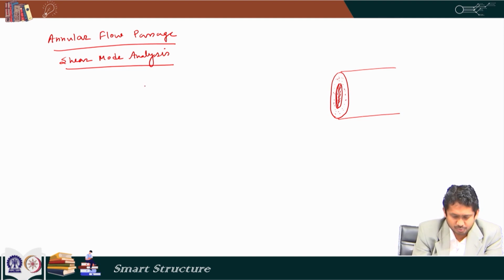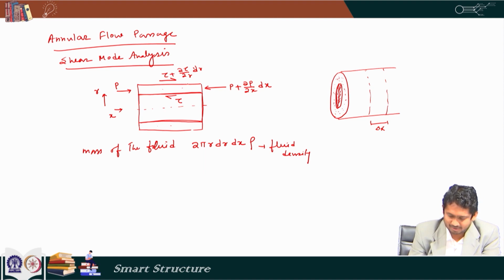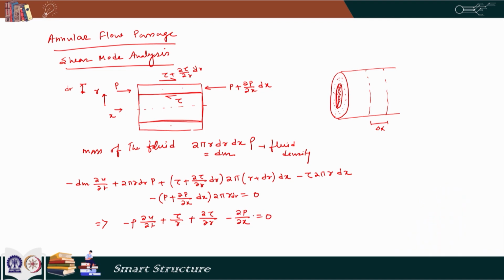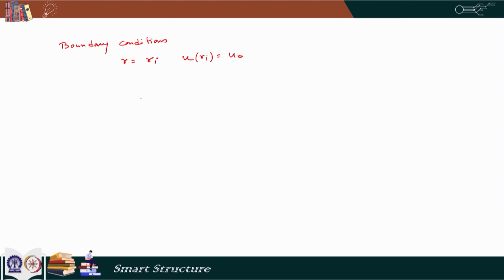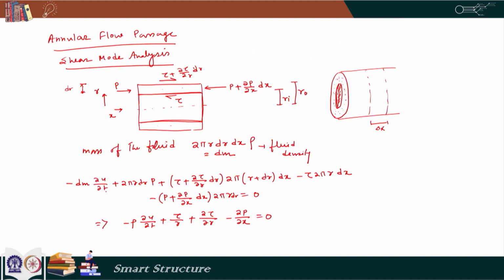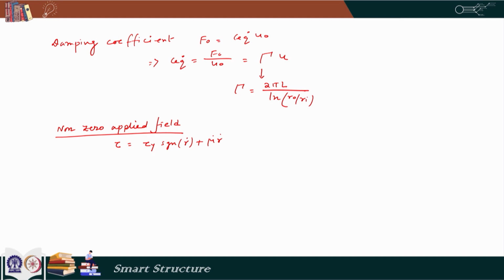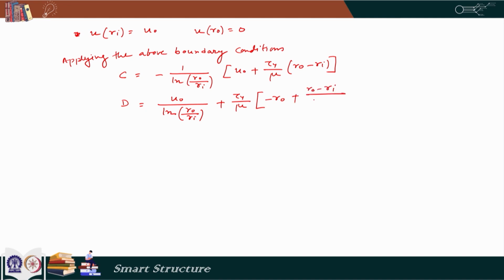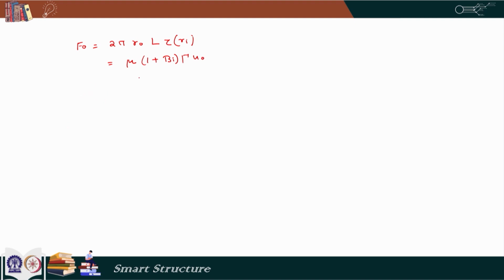Lec58: Analaysis of Electro and Magneto Rheological Fluid Flow (Continued)